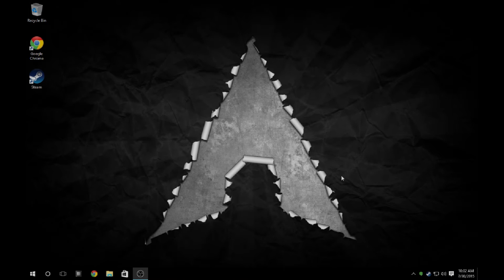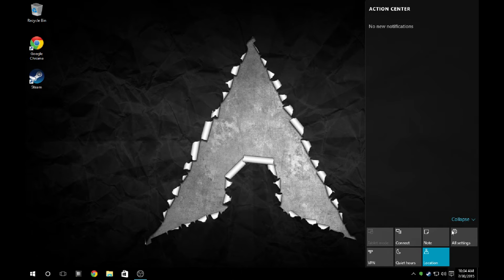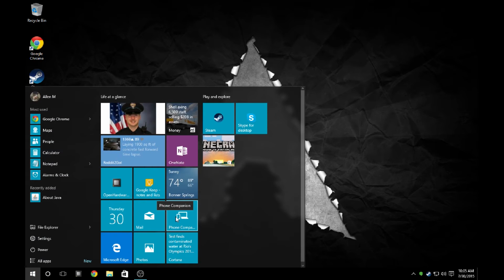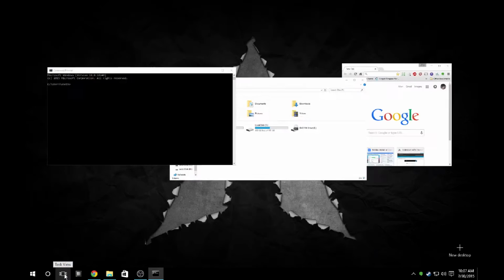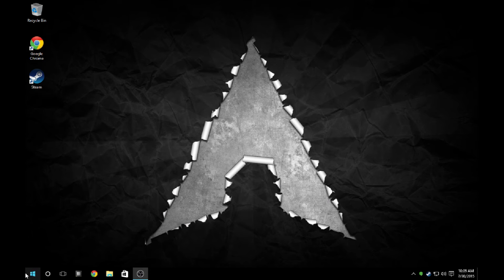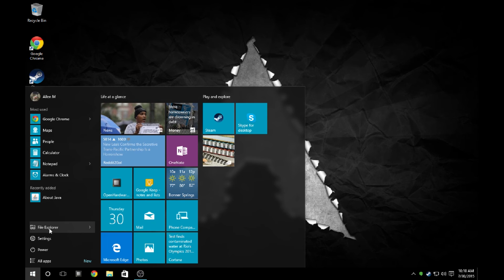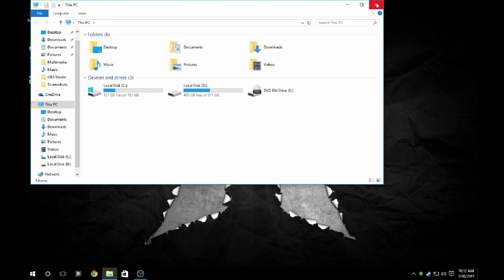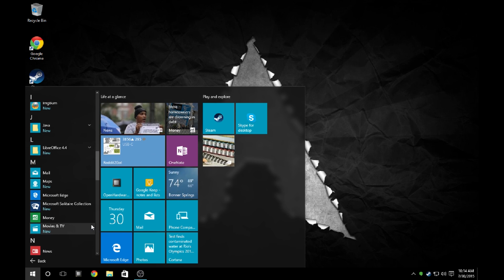Windows 10 Review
a quick look at Windows 10